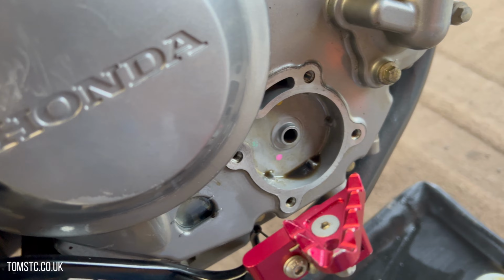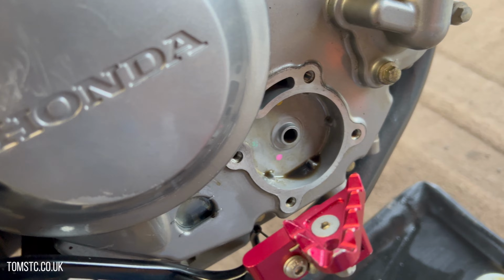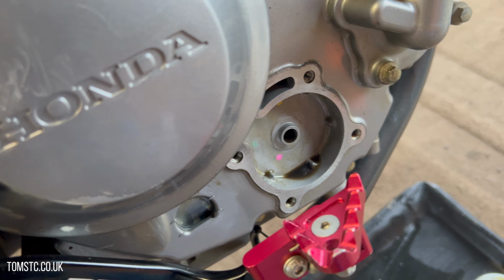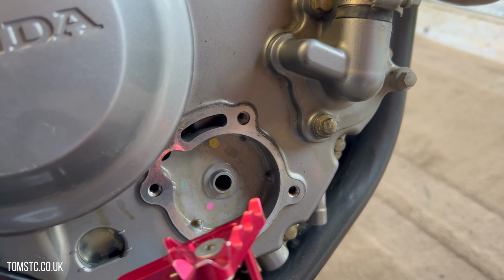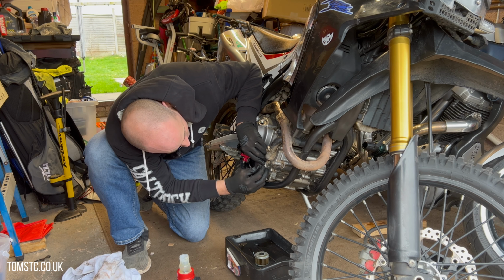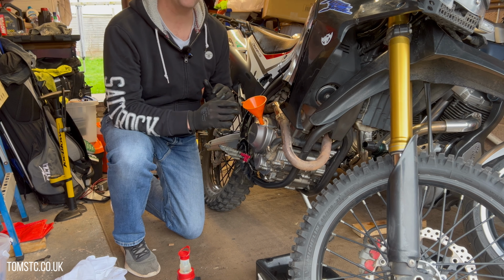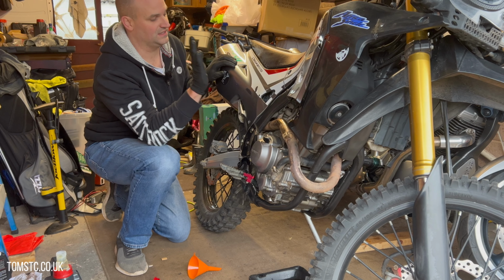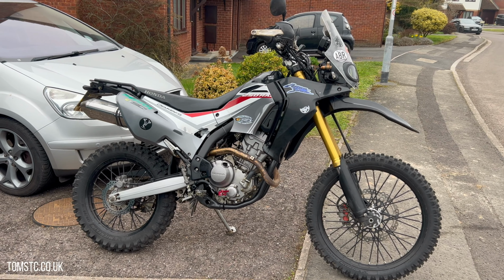Honda CRF250 Rally and L Oil and Filter Change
Filter KIT

Insta 360 One X2
Go Pro Hero 8
Media Mod
Purple Panda Lapel Mic
External Battery